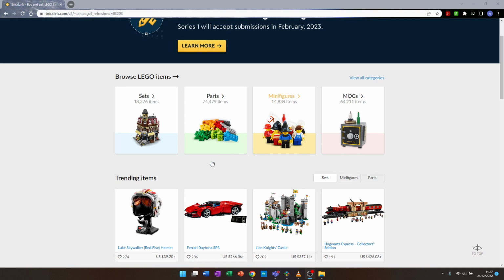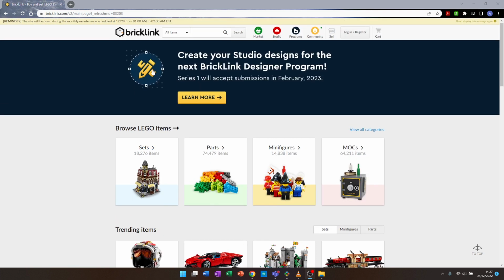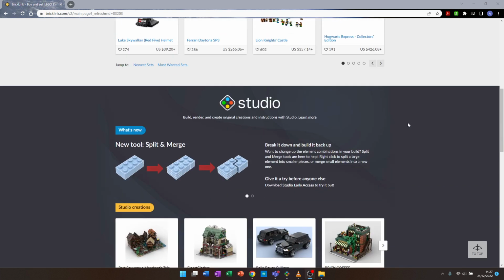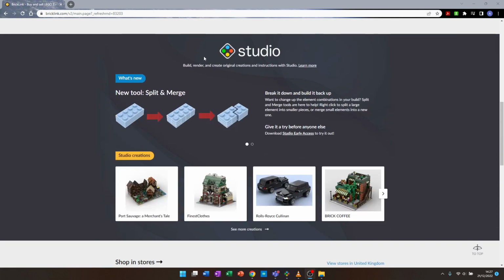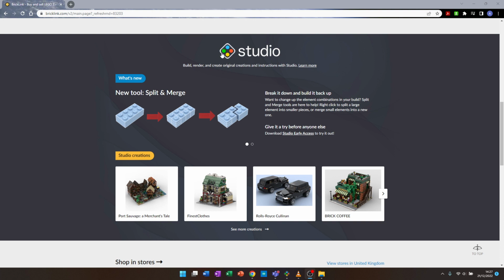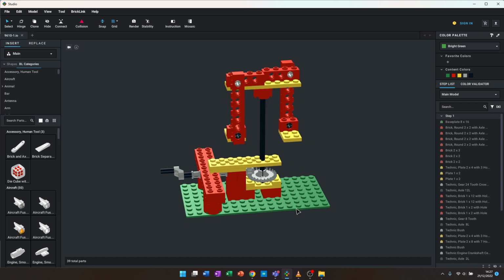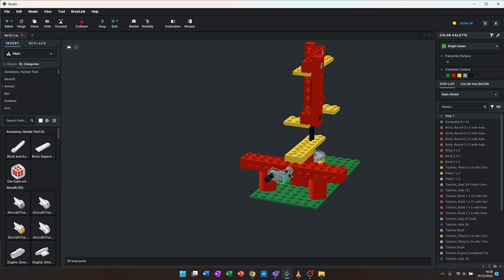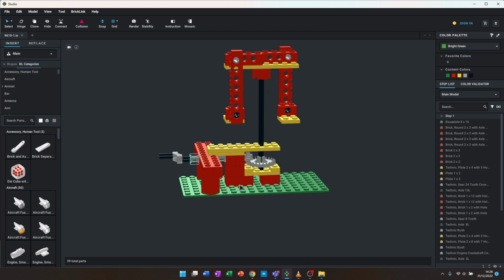Teaching with demonstration pieces: LEGO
This video considers how we might offer engaging activity through demonstration of basic concepts in engineering using familiar objects and, in this case, LEGO.

The video considers practicalities with DroidCAM OBS being mentioned as the tool being used to capture the demo and describes software for producing wrap-around discussion material for pre- or post- demonstration to continue to stimulate conversation.

For more information and ideas on teaching, please see my